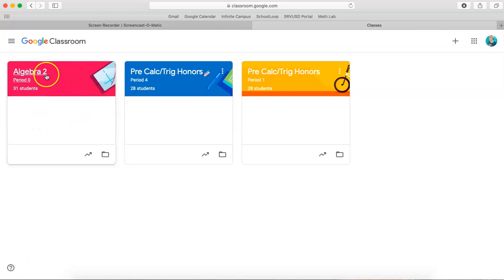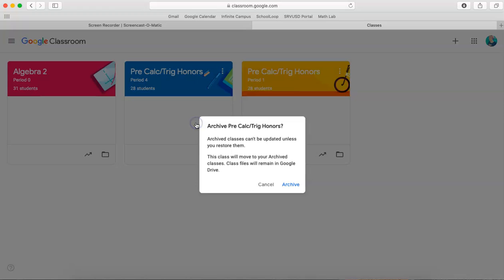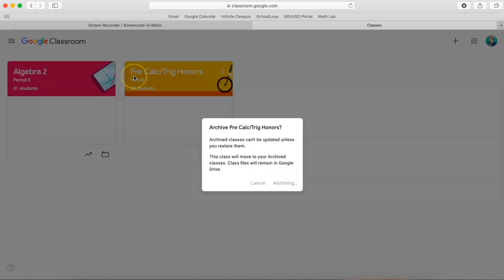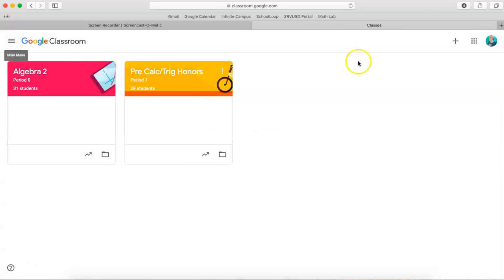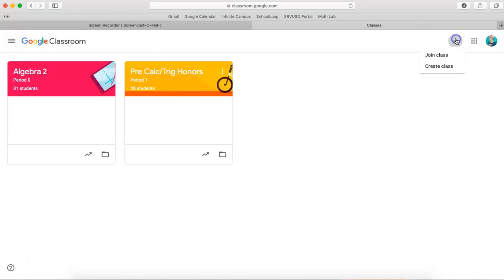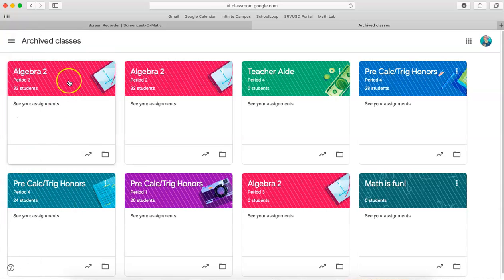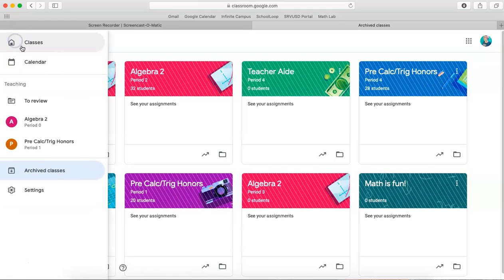How to Archive a class in google classroom and add a new class